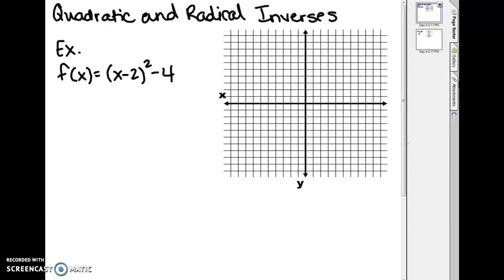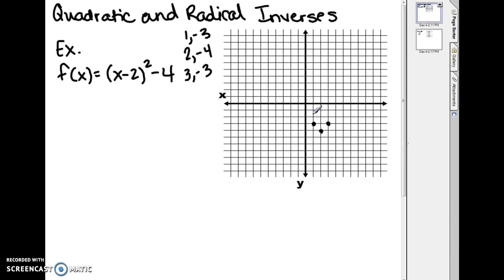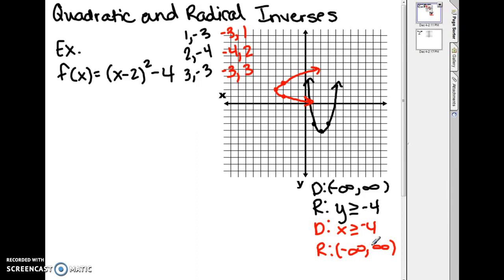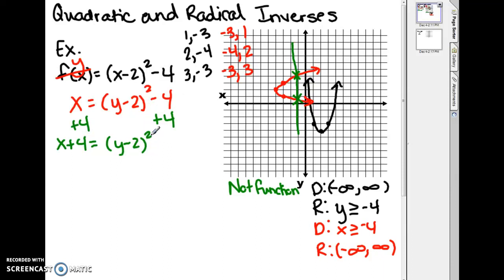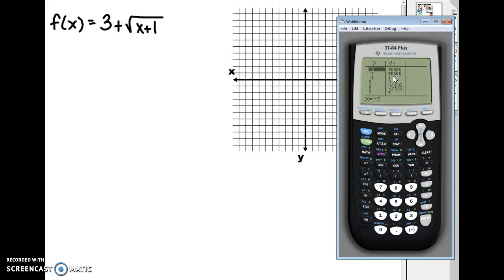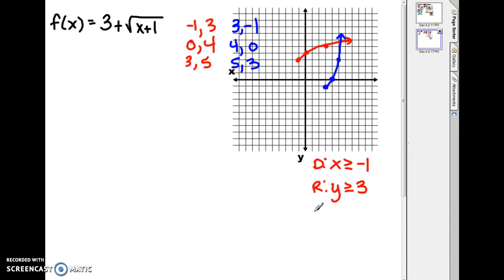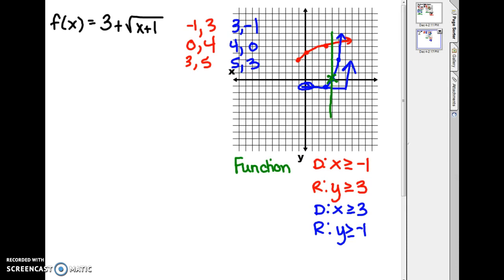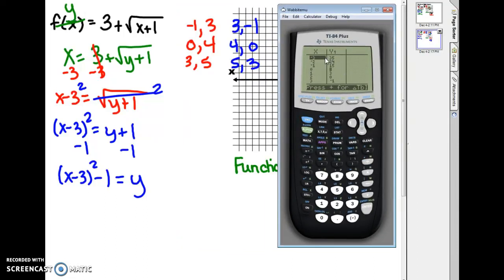Quadratic and Radical Inverses